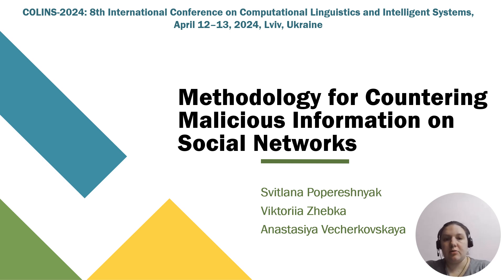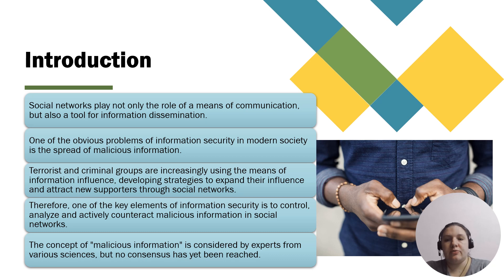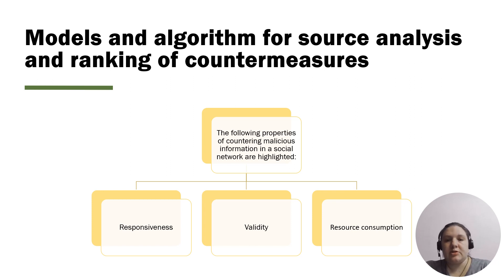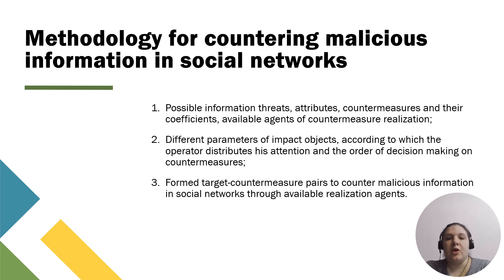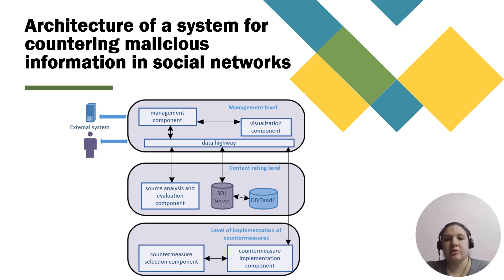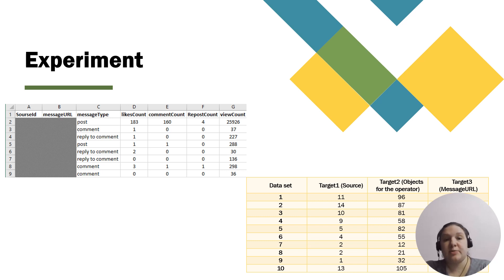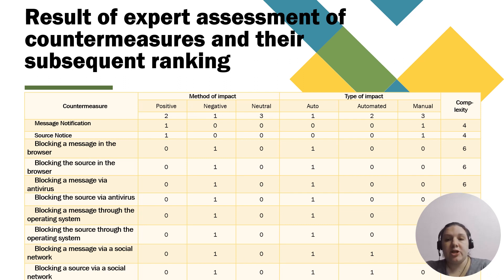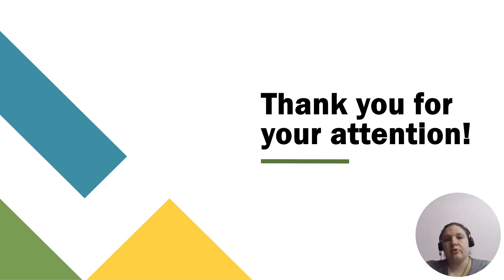Methodology for Countering Malicious Information on Social Networks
Svitlana Popereshnyak1, Viktoriia Zhebka2 and Anastasiya Vecherkovskaya3

1 National Technical University of Ukraine “Igor Sikorsky Kyiv Polytechnic Institute”, 37, Prospect Beresteiskyi, Kyiv, 03056, Ukraine
2 State University of Information and Communication Technologies, str. Solomyanska, Kyiv, 03110, 7, Ukraine
3 Taras Shevchenko National University of Kyiv, 24, Bohdana Gavrylyshyn Street, Kyiv, 02000, Ukraine

Abstract
This work is devoted to an urgent problem, namely, the fight against malicious information on social networks. The goal of this work is to increase the effectiveness of countering malicious information in social networks by analyzing the sources of malicious information and automating the process of selecting countermeasures. The theoretical significance of this work lies in its contribution to the development of the theory and methodology of information security. The proposed approach allows us to determine scientifically based requirements for solving problems related to the analysis of sources of malicious information on social networks and countering both the message itself and its source. In addition, the developed models, algorithms, methods and architecture can be included in the operator’s decision support system in order to combat malicious information. The proposed models, algorithms, methods and architecture, as well as their practical implementation, together provide a solution to the current scientific and technical problem of increasing the effectiveness of countering the spread of malicious information on social networks.